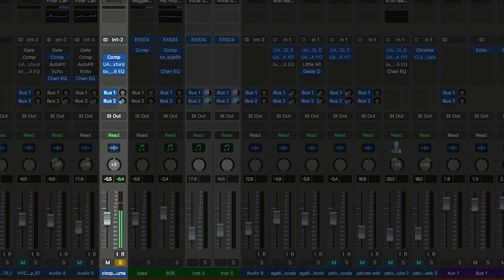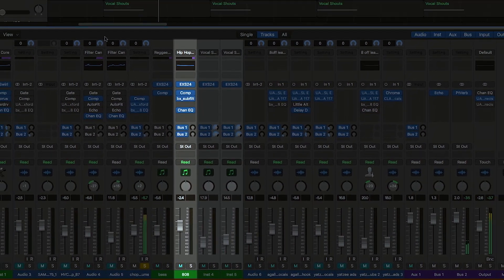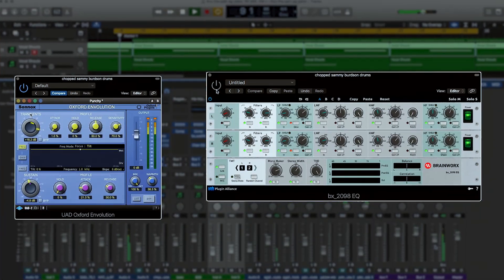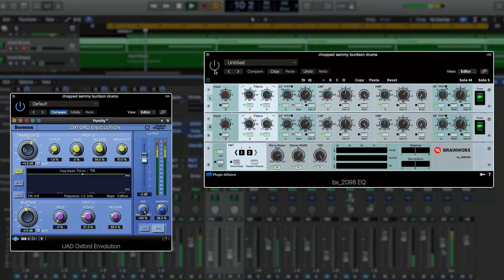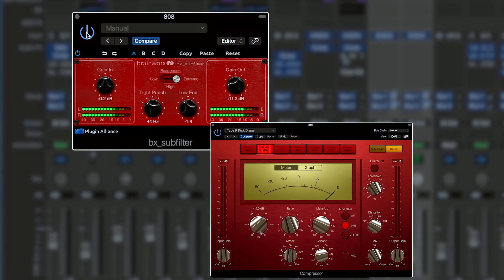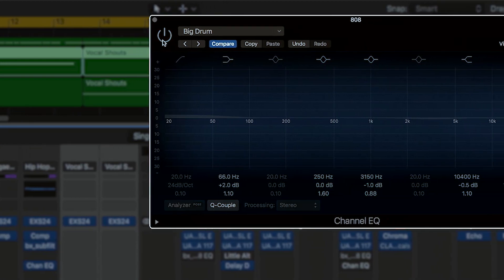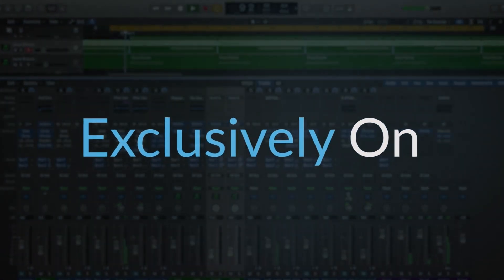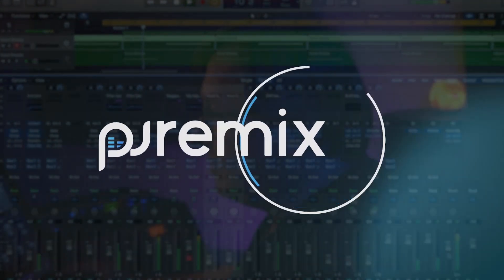Puremix Mentors | The Hip Hop Chronicles | Learn How To Mix Hip Hop with Rich Keller | 808s, Vocals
In this puremix.com exclusive, Hip Hop mixing guru, Rich Keller, breaks down his approach to making massive sounding 808s and the low end he is known for. Hip hop moguls like Snoop Dogg, Rick Ross, Nipsey Hussle, Swizz Beats, Jadakiss, Nas, DMX, The Notorious B.I.G. and many many more call on Rich to make sure their tracks have the low-end power they need, and now Rich is here to teach you how to make your mixes thump like his.